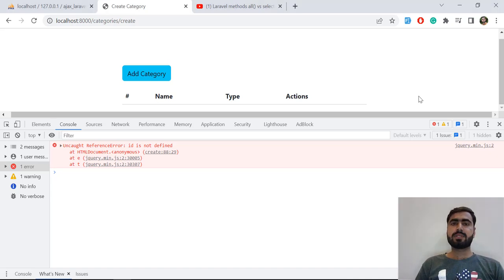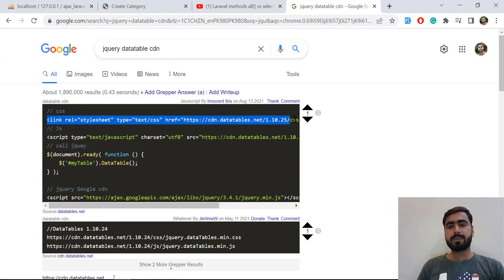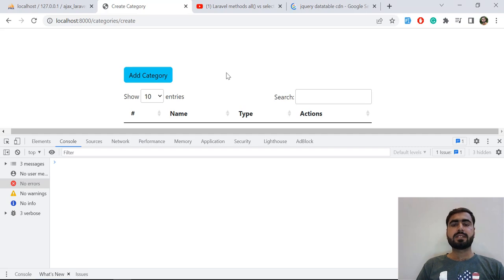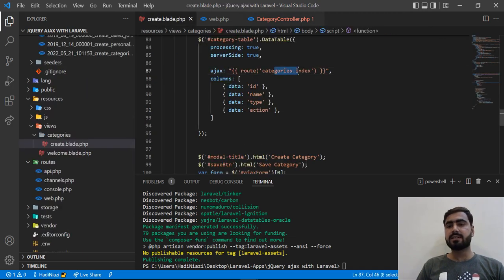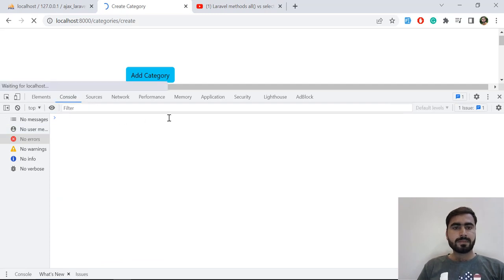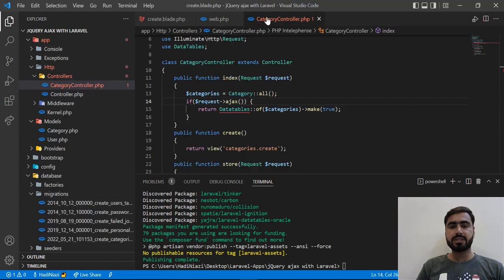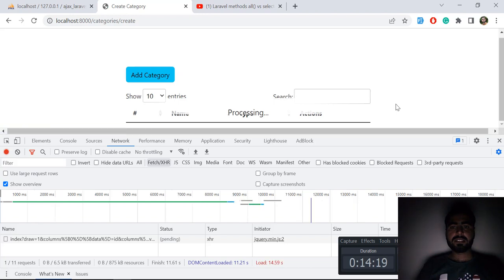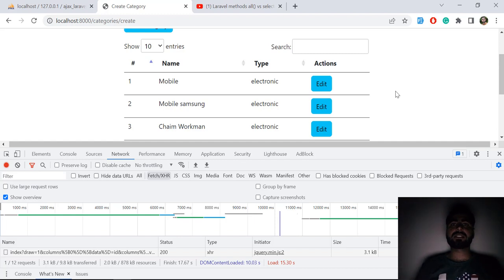(09) Part-2 Display data in jQuery Datatable in Laravel | jQuery ajax Crud with Laravel Datatable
How to display Server Side data in client side in laravel

Laravel - Ajax
Ajax (Asynchronous JavaScript and XML) is a set of web development techniques utilizing many web technologies used on the client-side to create asynchronous Web applications. Import jquery library in your view file to use ajax functions of jquery which will be used to send and receive data using ajax from the server. On the server side you can use the response() function to send response to client and to send response in JSON format you can chain the response function with json() function.